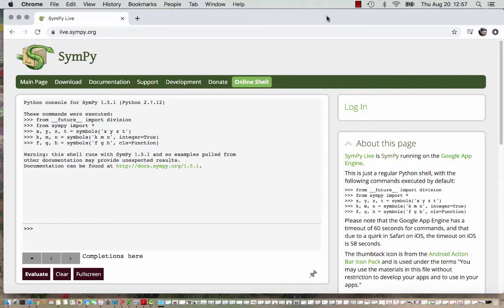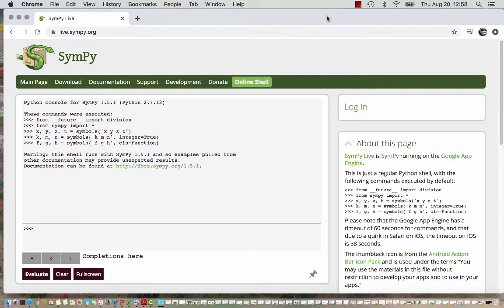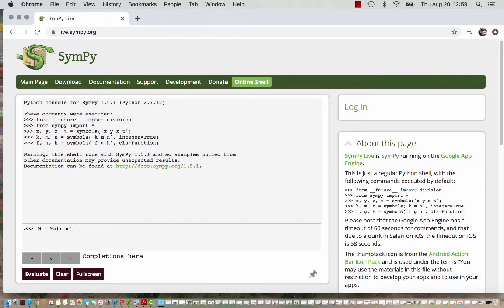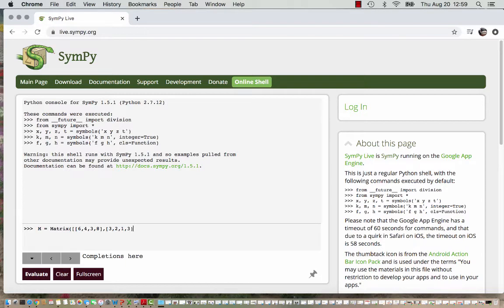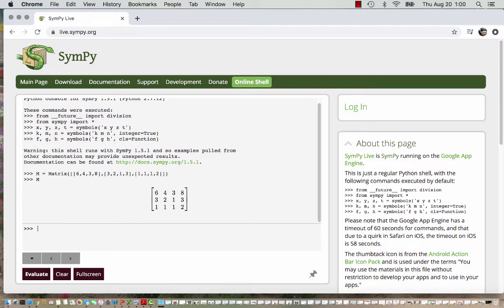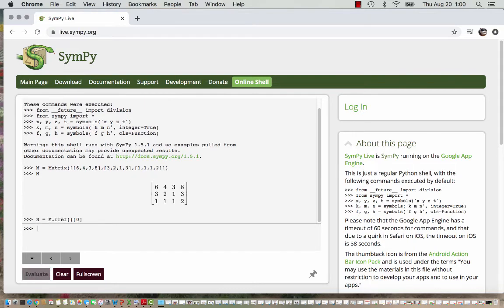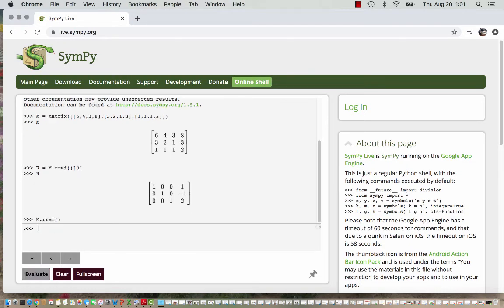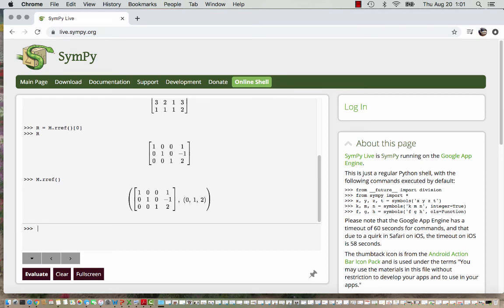Math 250 Reduced Row Echelon Form in Sympy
In this video Professor Julie shows how to use Sympy to find the reduced row echelon form of a matrix